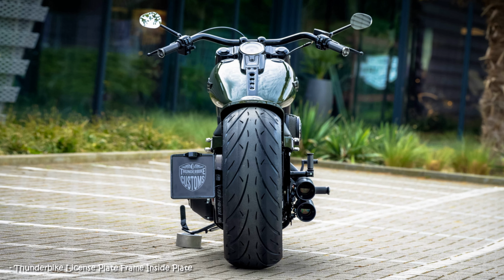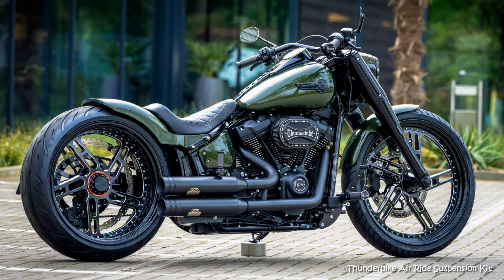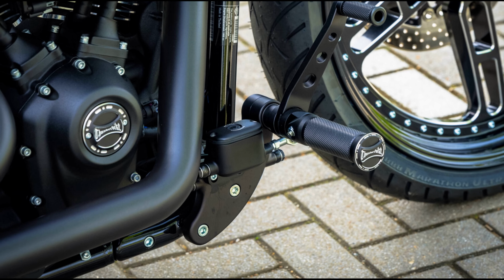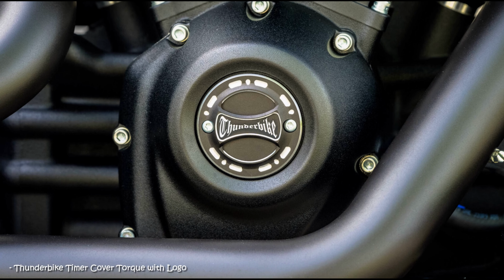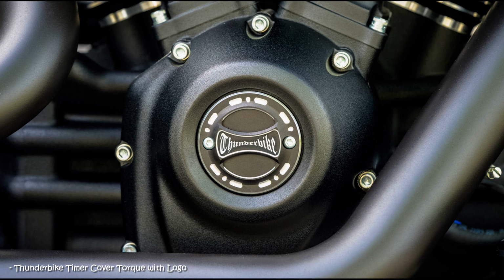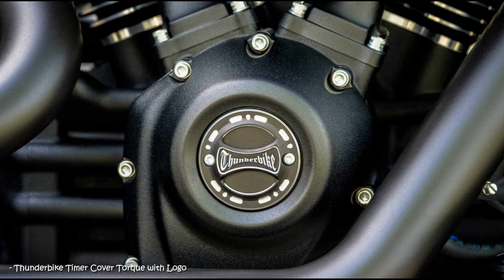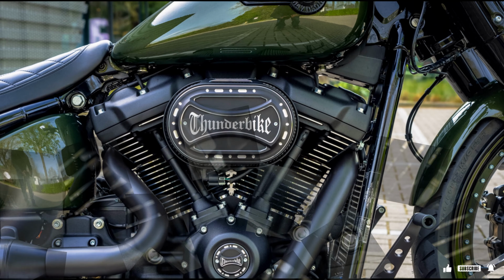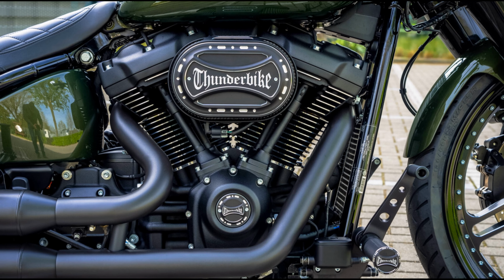2024 Harley-Davidson FAT BOY Custom: RAPTOR FORCE * A&T Design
Primal forces on two wheels.

0:55 - Thunderbike License Plate Lighting
1:03 - Thunderbike License Plate Frame Inside Plate
1:14 - Thunderbike Tele Fork Lowering Kit
1:24 - Thunderbike Air Ride Suspension Kit
1:32 - Thunderbike Big Speed wheel
1:40 - Metzeler ME888F Front Tire 130/60B23 M/C TL 65H
1:47 - Thunderbike Handlebar Hollywood Light
1:59 - Thunderbike Grips Base Satin black cut
2:12 - Thunderbike Brake Disc Floated Big Speed 340 mm
2:24 - Thunderbike Front Fender 23" Fiberglass
2:35 - Thunderbike Front Axle Cover-Set
2:47 - Thunderbike Forward Controls Base Satin
3:00 - Thunderbike Timer Cover Torque with Logo
3:22 - Thunderbike Airbox Cover Oval Torque TB-Logo
4:10 - Motogadget mo.view Club Mirror black
4:22 - Thunderbike Toppers Base
4:34 - Thunderbike Riser Kit Old Style with wireholes
4:47 - Thunderbike Cover Tank to Seat, black
4:58 - Thunderbike EFI Cover black wrinkle
5:10 - Dr.Jekill & Mr.Hyde Exhaust System
5:22 - Thunderbike Passenger Footpegs Satin Design
5:33 - Thunderbike Seat Foam for TB Seat Plate
5:47 - Thunderbike Axle Cover Swingarm right
5:57 - Thunderbike Single-Side Swingarm Kit 21" Alu
6:12 - Thunderbike Rear Fender Steel 260 mm
6:26 - Thunderbike Axle Cover Swingarm left
6:37 - Thunderbike Brake Caliper Adapter 300 to 340 mm, left black
6:49 - Thunderbike Pulley Big Speed
7:02 - Thunderbike Seat Plate
7:12 - Thunderbike Derby Cover Torque Logo
7:37 - Metzeler Cruisetec Rear Tire 260/35VR21 83V
8:02 - Thunderbike Turn Signals Stripe LED with Housing
8:14 - Thunderbike Fork Upper End Caps black

It's a strange phenomenon: we always think of dinosaurs as green. But we're not talking about cuddly dinosaurs or dusty fossils. The Raptor is a predator, and with the Raptor Force we took the risk of expressing elemental forces on two wheels. Admittedly, it could have been the color that gave us the idea. Our customer wanted the same green we used for our Green Booster. So our concept evolved coherently from one detail to the next.

Our Thunderbike wheels are definitely our trademark. It made sense to replace the fossilized Lakester rims of the standard 2023 Fat Boy with something a little snappier. We have that in our program.

Don't the spokes on our Big Speed wheels evoke a very lively predator?
They're bicolored, as if the fangs were gleaming, and with a huge size of 23 inches at the front and 21 inches at the rear, they alone are likely to evoke primal fear in a dreamy observer.

But that's enough about the power of language for now. Let's get down to the nitty-gritty. The 23-inch front wheel needed a bigger disc, and with a diameter of 340 millimeters, our Big Speed disc is bigger, and with an adapter from us, the original Harley calipers fit.

Despite the five-inch larger front wheel, the caster is correct thanks to the lowering of our powder-coated fork. Our front fender adapts to the intake.

We mounted the Hollywood Light 32 handlebars to the old-style risers, which are as wide as a bird of prey. The satin-finish grips resemble the scales of a dinosaur, and the stripe indicators hidden underneath are barely noticeable. In our prehistoric times, not only did those with powerful looks survive, they also had to be good at camouflage and deception. That is why dinosaurs with turn signals did not prevail in the selection mechanisms of nature.

For the rear end of the Raptor, we went all out. Our single-sided swingarm kit is one-armed, allowing a view of the 21-inch Big Speed rear wheel on the right side. The left side is equally impressive. This is where we mounted our perimeter brake. Anyone who doesn't dream of elemental forces at this sight has no imagination. Our side license plate holder exposes the Raptor's 260 millimeter rear leg. It gives the predator the jumping power it needs in the wild.

The steel fender above is made of metal, and the indicators and fender are also well concealed in it. The seat shell with custom-made saddle and ancient-looking diamond pattern is adapted to this. What we have also adapted is our luggage rack. We're not showing it here because we're offering you the clean line for the show. But it can be easily attached to the bolts under the saddle. Then our Raptor really does have the survival capacities required in the wilderness of the new millennium.

The Shorty Big Shot Silencer System from Jekill & Hyde also offers survivability. It is completely legal and will protect you from today's uniformed predators. The manifolds and the forward mounted satin footrest system are adapted to it. The airbox cover, clutch cover and ignition cover are from our Torque line. They feature our Thunderbike logo.